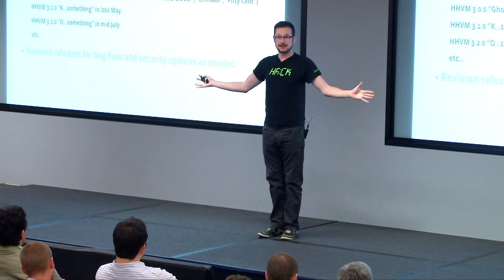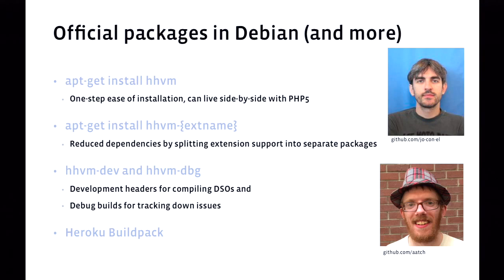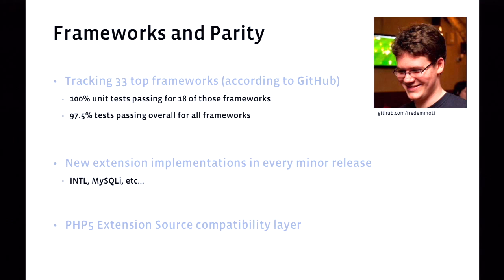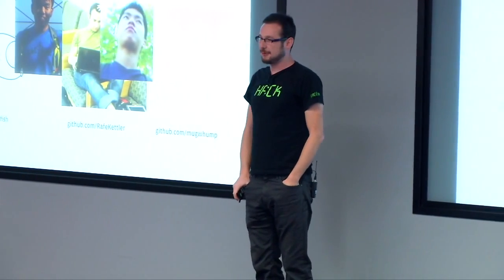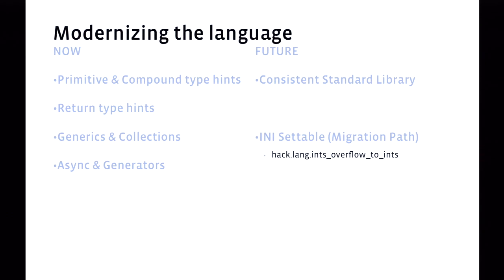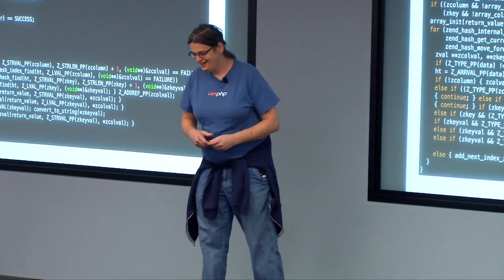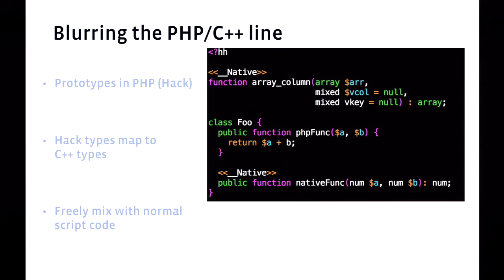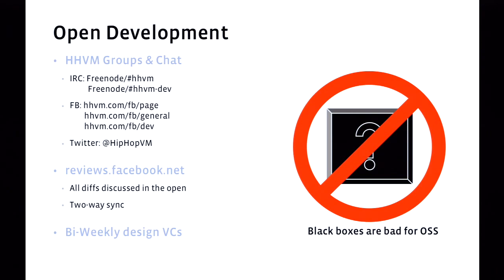HHVM Open Source Update - Hack Dev Day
Sara Golemon and Paul Tarjan, Software Engineers - We have invested heavily in improving HHVM's compatibility with PHP. Learn how far we have come recently, and what the future holds.